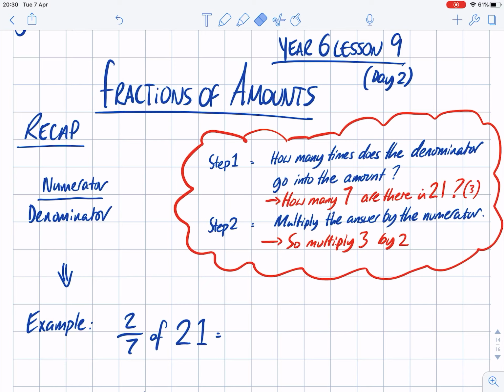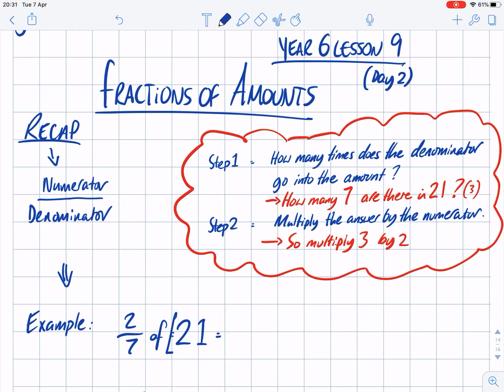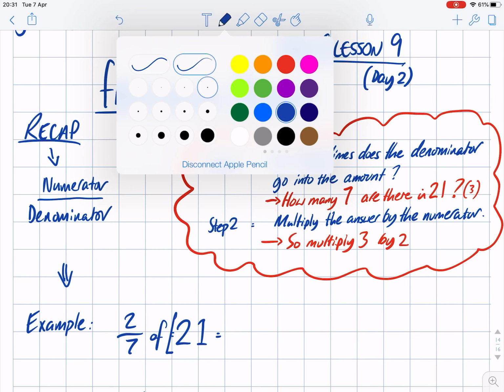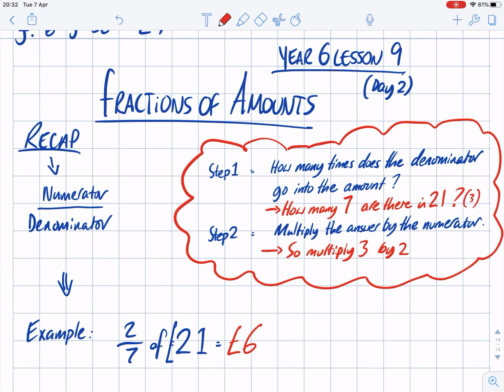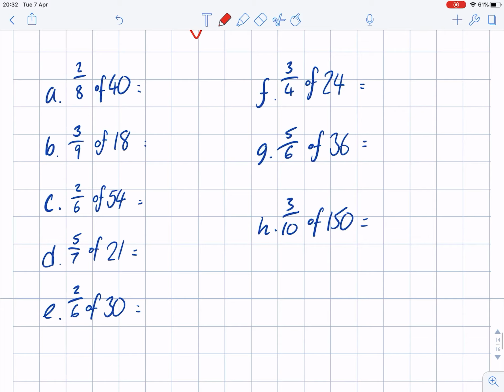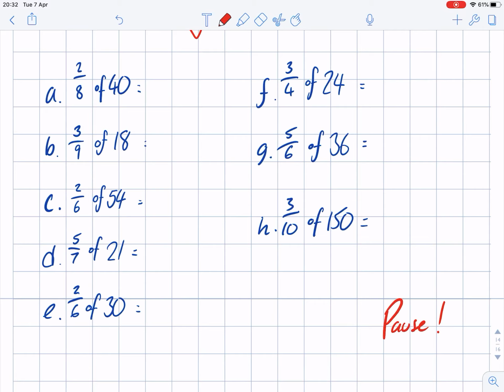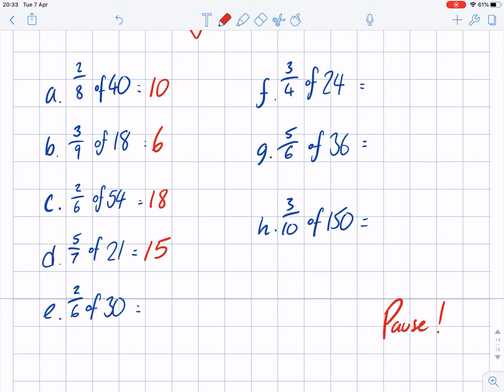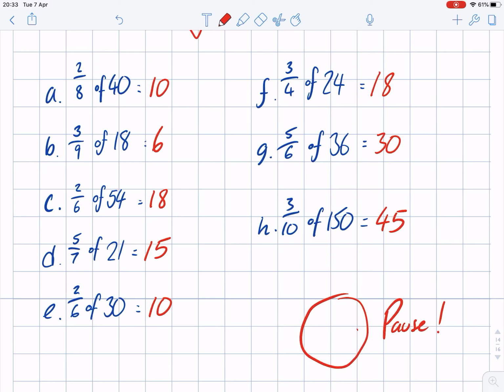Year 6: Lesson 9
Year 6: Lesson 9 // Fractions of Amounts 2